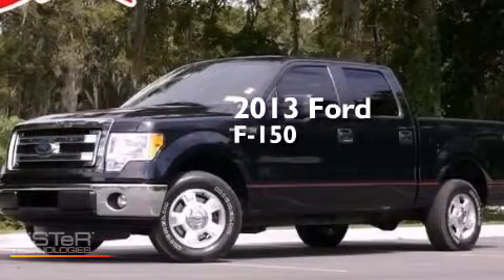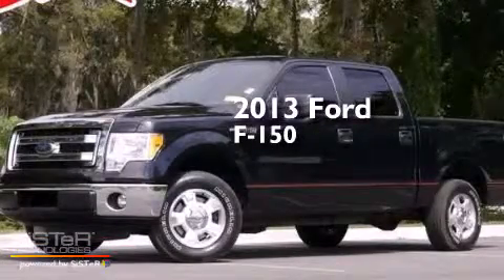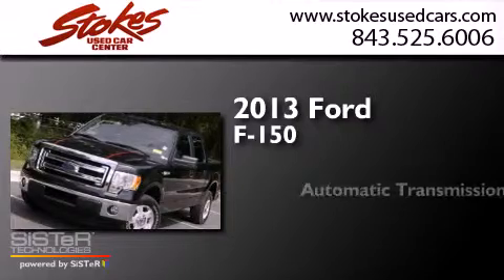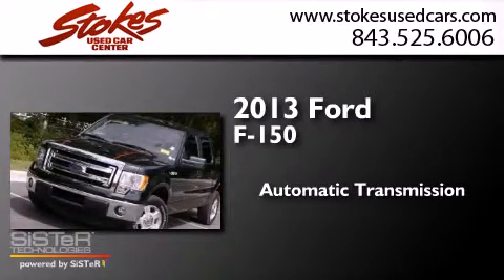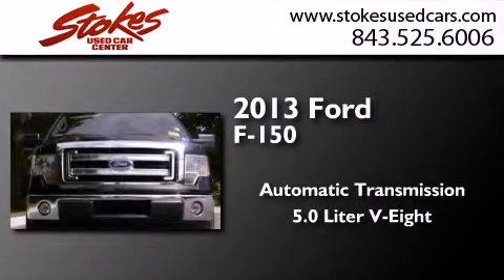2013 Ford F-150 Beaufort SC 29906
We have been honored to serve the Beaufort SC area , we promise that your experience at our dealership will exceed your expectations ! Year : 2013 Make : Ford Model : F-150 Engine : Gas/Ethanol V8 5.0L/302 Trans . : Automatic Exterior : Tuxedo Black Metallic Miles : 20,216 Interior : PALE ADOBE Stokes Used Car Center 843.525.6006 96 Roberts Smalls Parkway Beaufort , SC 29906